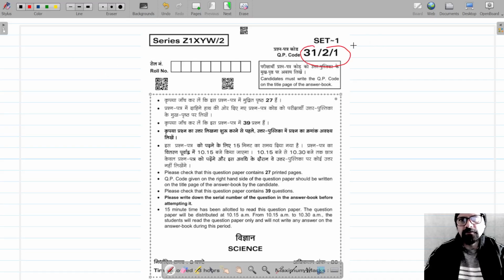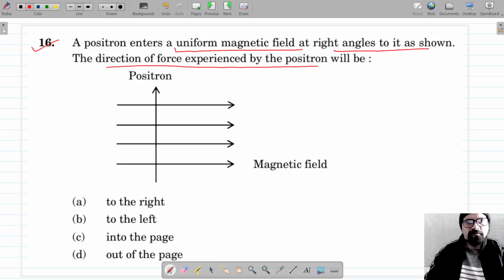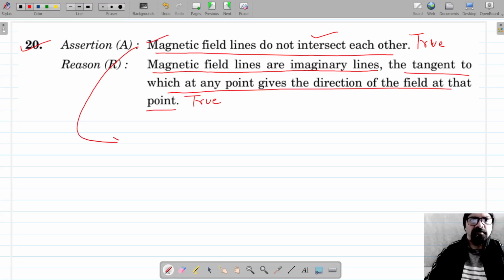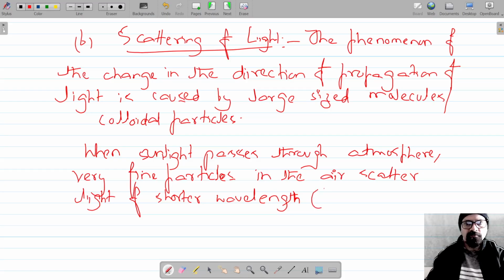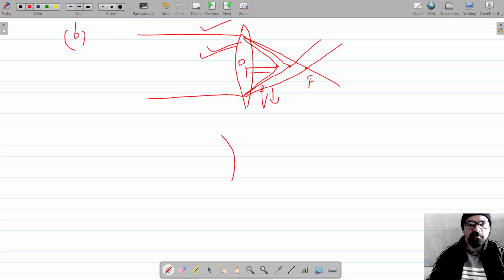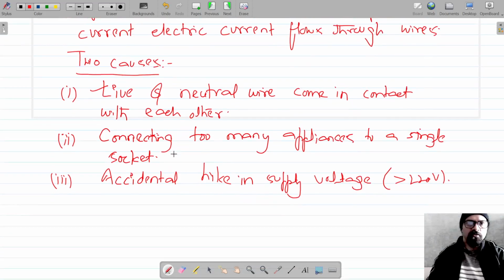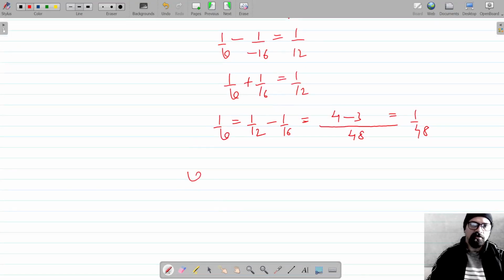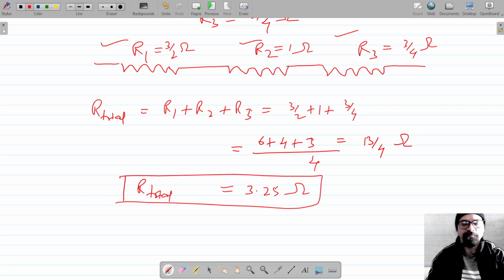Class 10th Physics | Answer Key 2023 | CBSE Board PYQ 2023 | Paper Code 31-2-1 | Fully Solved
Class 10th Physics Playlist 2023